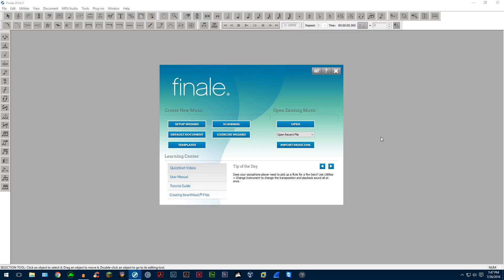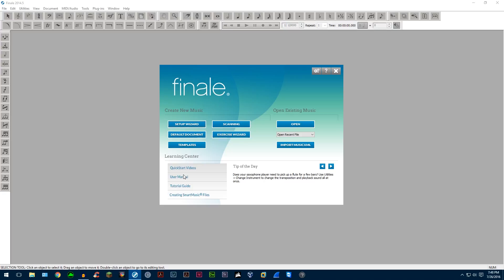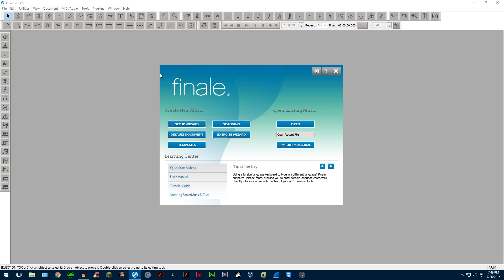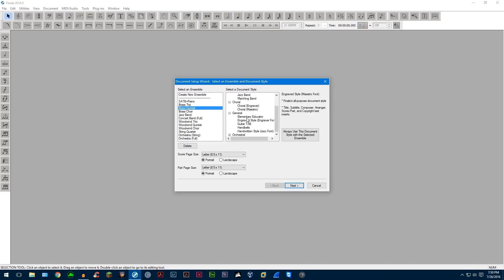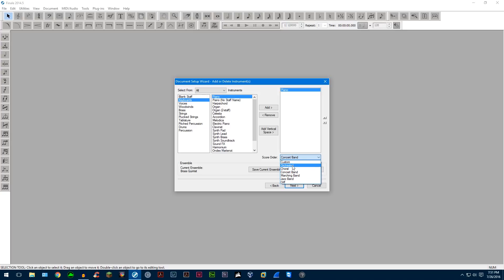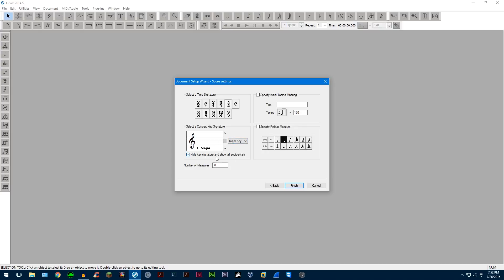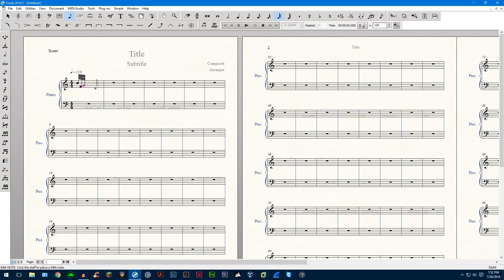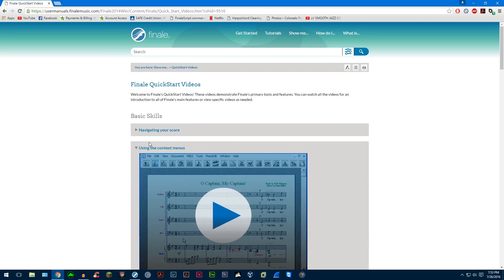Finale 2014.5: Getting Started 1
In this video I show you how to get setup with the "setup wizard" in Finale 2014.5.  More videos to follow.